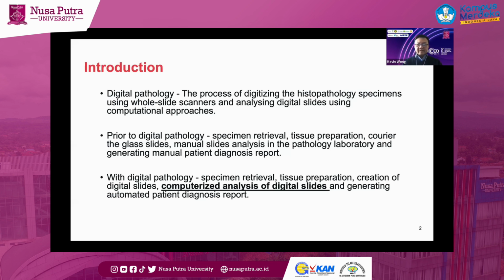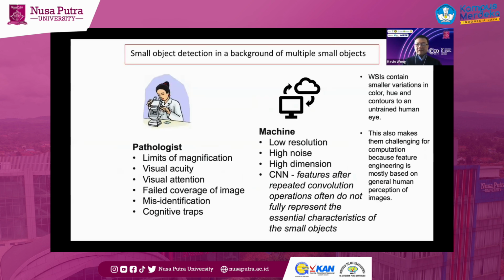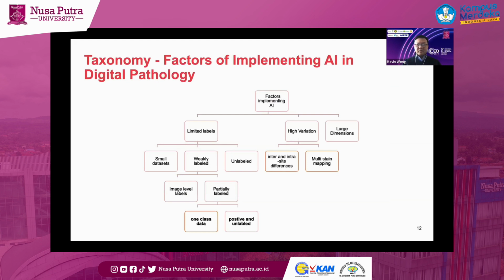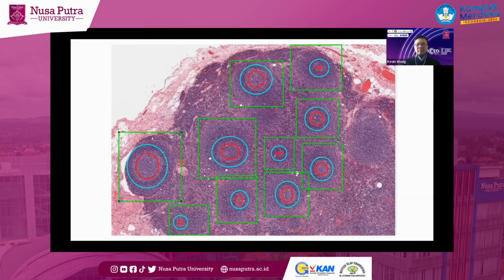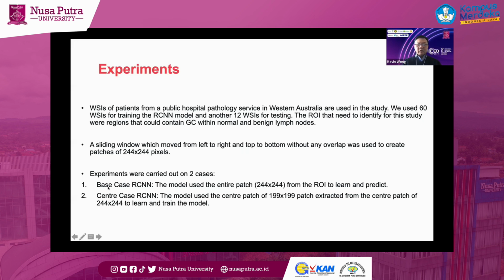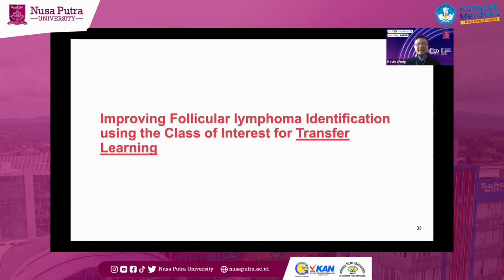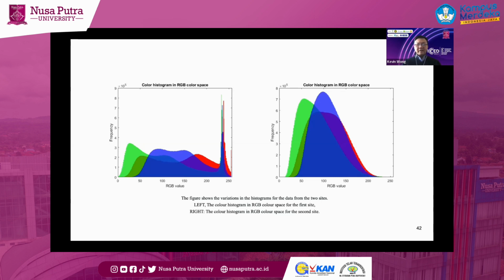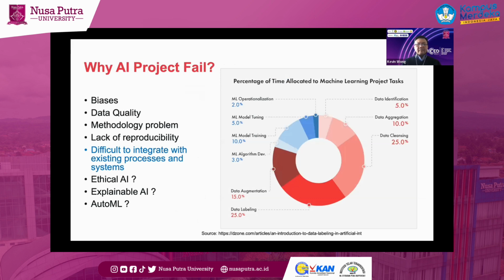Assoc. Prof. Dr. Kevin Wong - Digital Pathology Using Artificial Intelligence Technique | ICCED 2022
Speaker : Assoc. Prof. Dr. Kevin Wong
Vice-President for Conferences, Information Technology Murdoch University

Topic:
Digital Pathology Using Artificial Intelligence Technique
In International Conference on Computing,Engineering and Design (ICCED 2022) which will be held on July 28- 29th, 2022